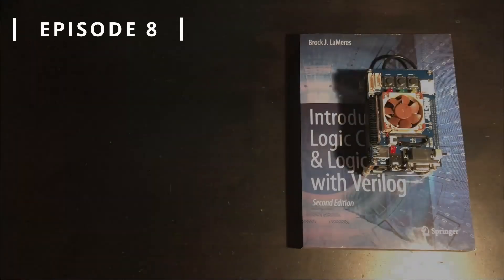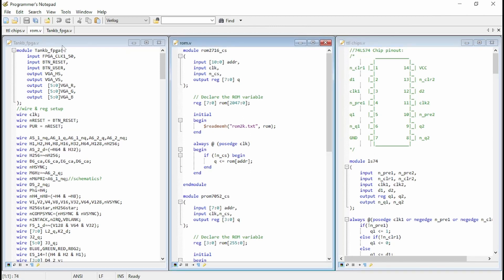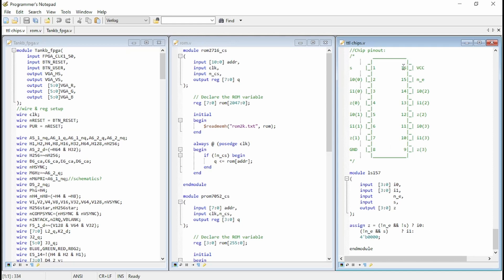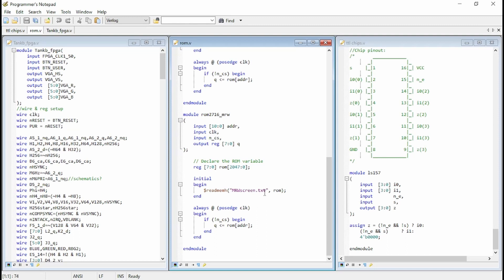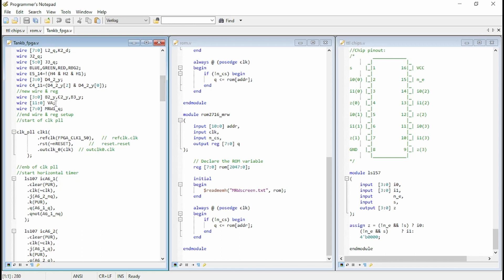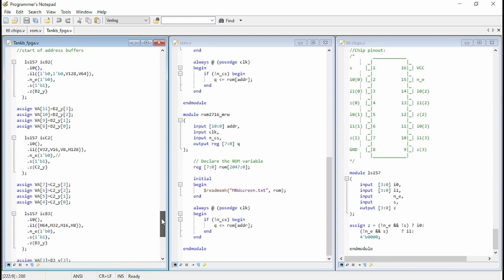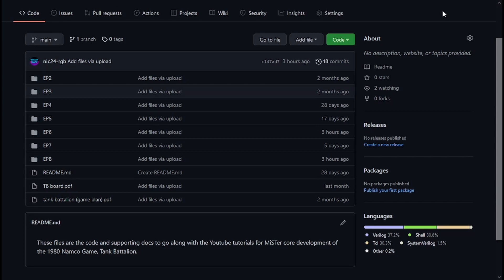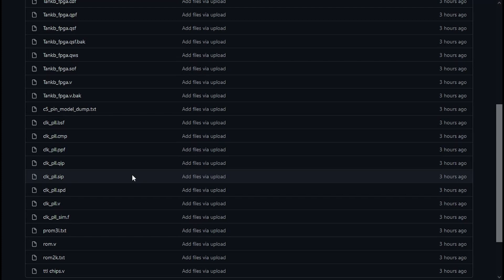MiSTer Core Dev Episode 8: Test Screen Rom in Verilog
Displaying a test pattern on the screen from a Rom chip using the Tank Battalion character set, this time in Verilog.

Chapters
0:00 Intro
1:30 Verilog Code: Review & Discussion
4:11 74LS107 Code Correction
5:04 Verilog Code Cont.
11:00 Results: Final Screen & Outro

Music
Track - Synthetic Pleasures

Track - Nightcrawler